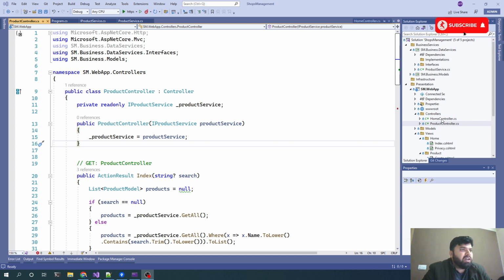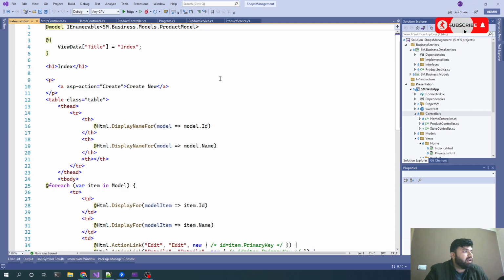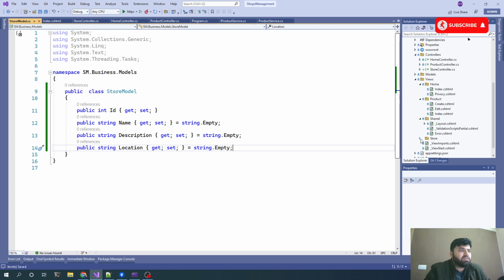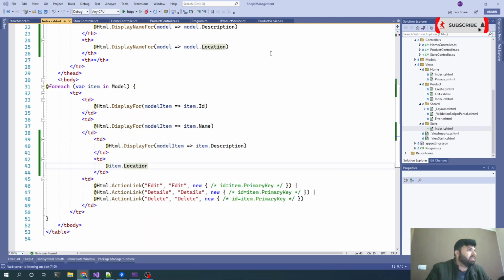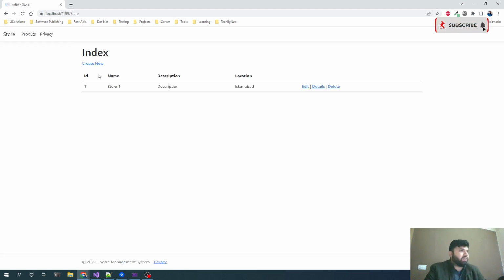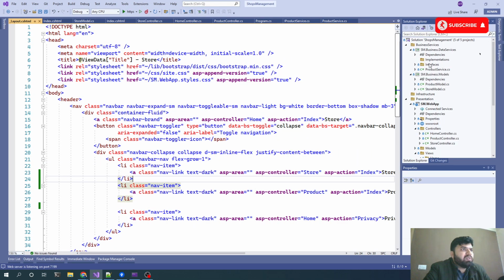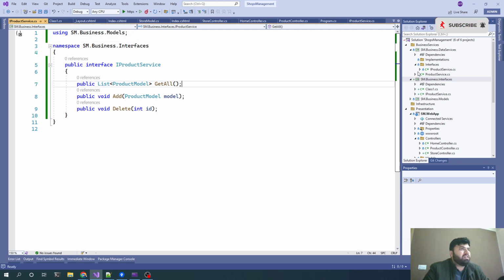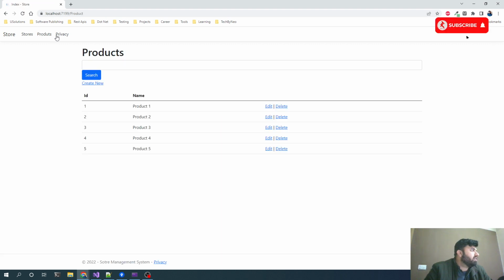Create Shop Management System in DotNet 7 using Asp.net MVC in Plain English - Part 03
Welcome to  @techintalk

This video is made for students and beginners